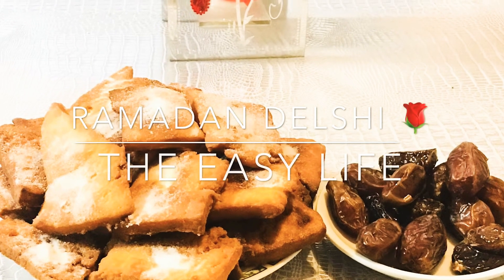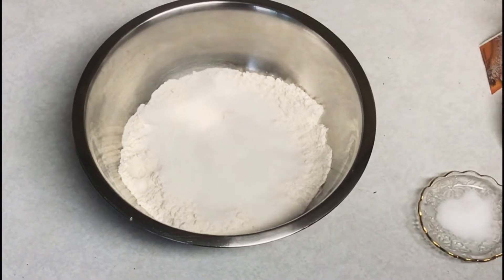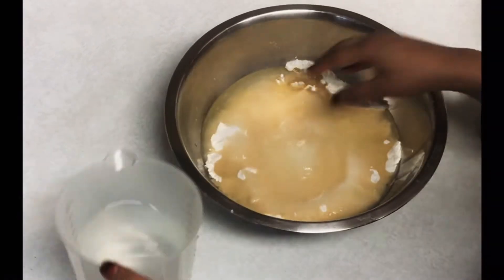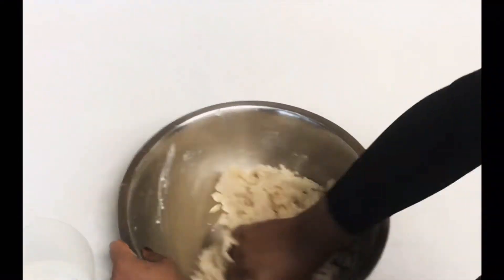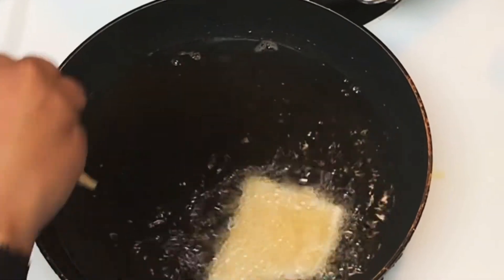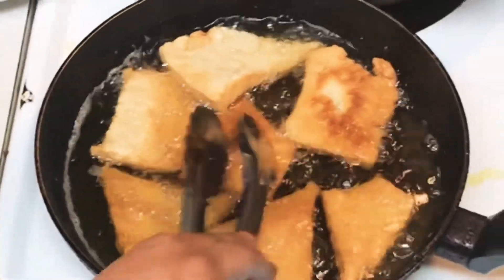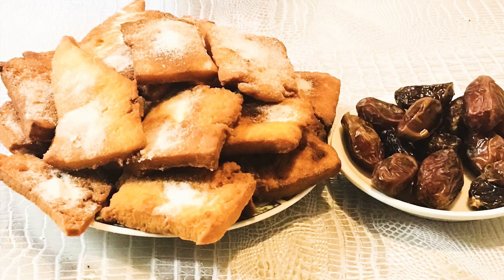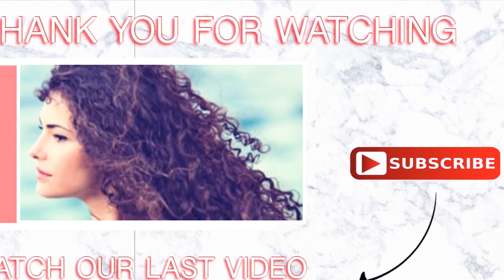HOW TO MAKE RAMADAN DELSHI IN TIGRINA |HABESHA CHANNEL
HEY GUYS!!! In this video, we are showing you guys how to make the best and easiest Ramadan delshi ever, but in Tigrinya!!! And don’t forget to like!!!Thank you all for your support.